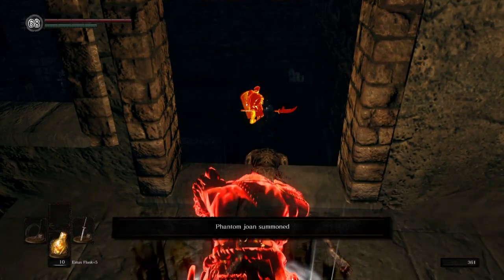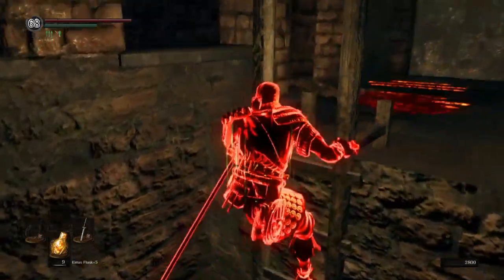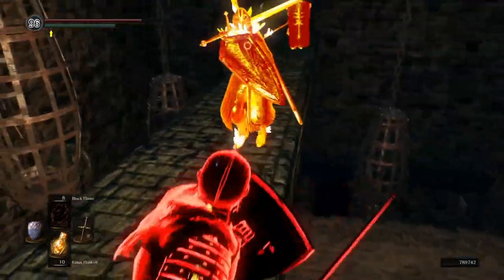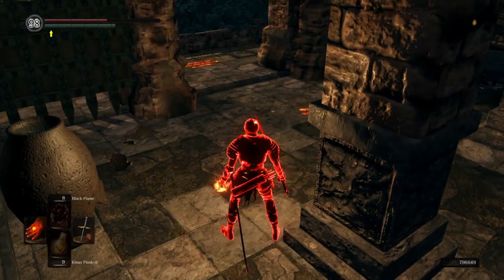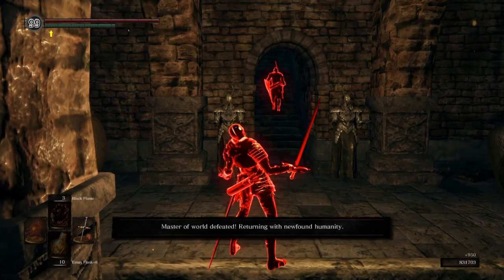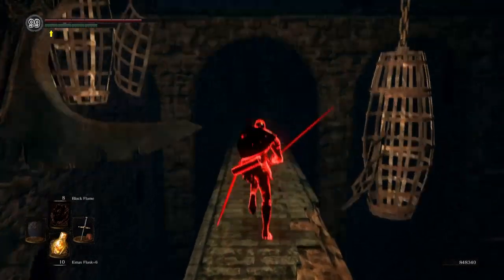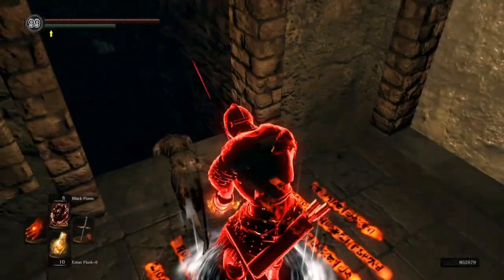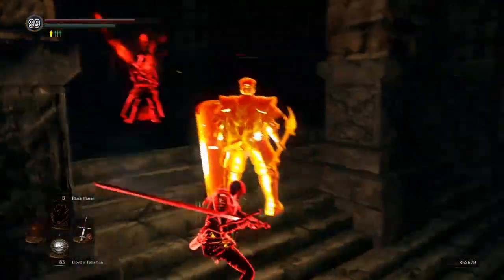Saint vs Chad, The Battle for Sen's Fortress